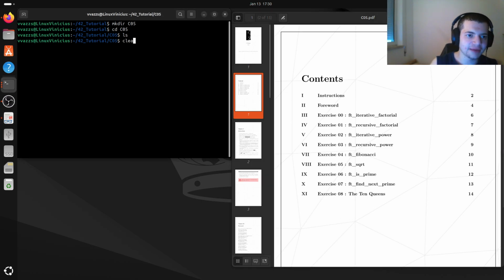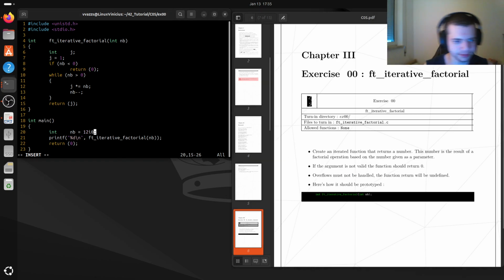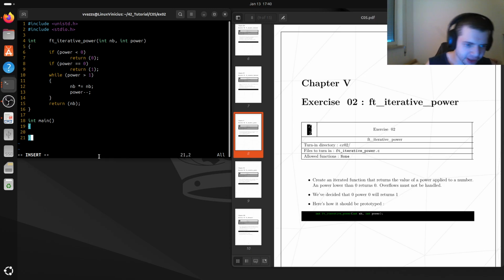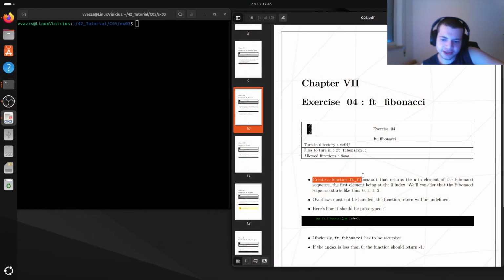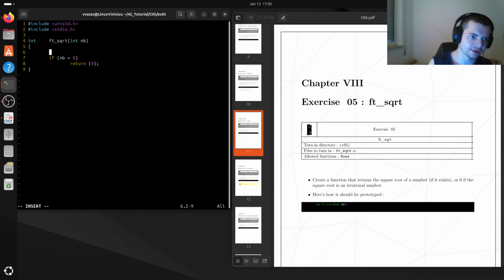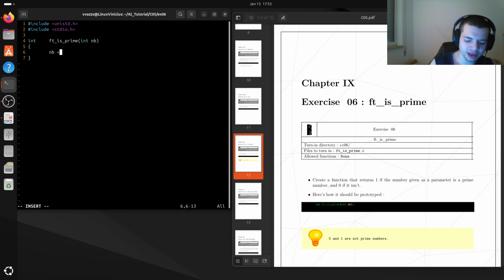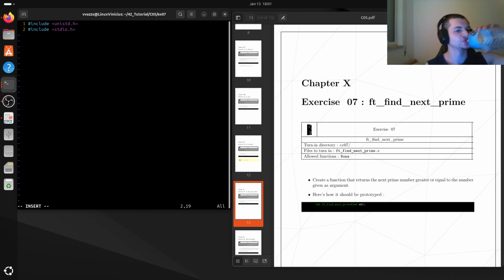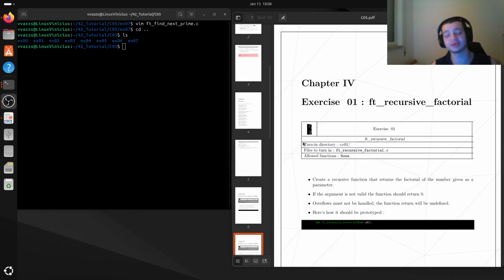42 Pscine | C05 Explained and Done With You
In this video I'm studying for the programming school 42School, specifically for the entrance exam